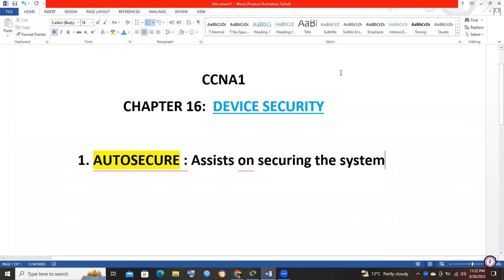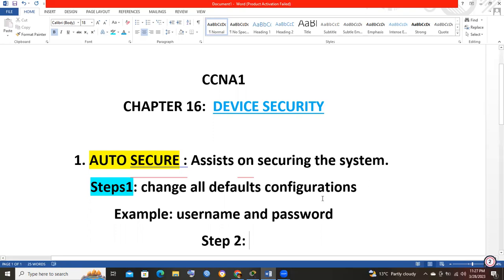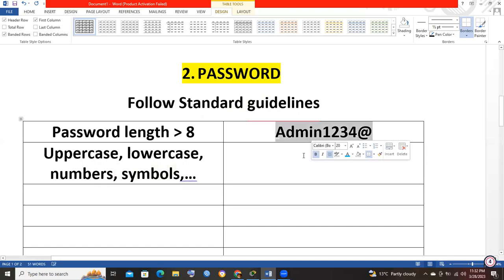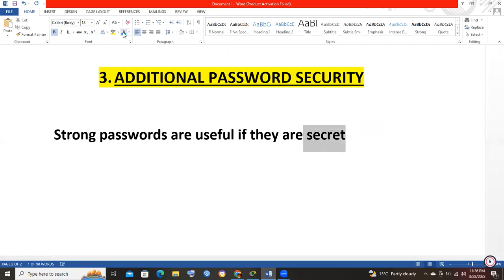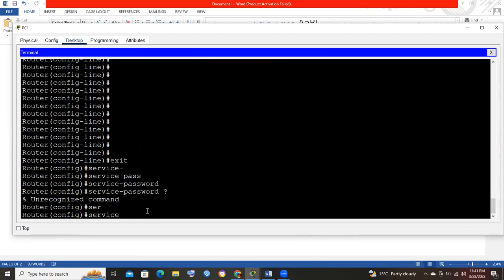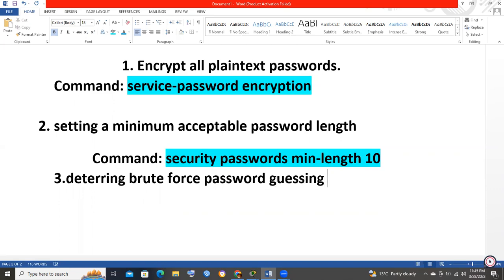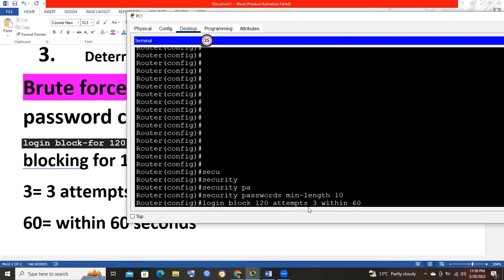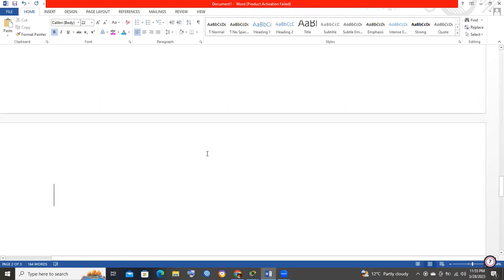🔵🟠🟣CCNA 1 CHAPTER 16 : DEVICE SECURITY-PART 1